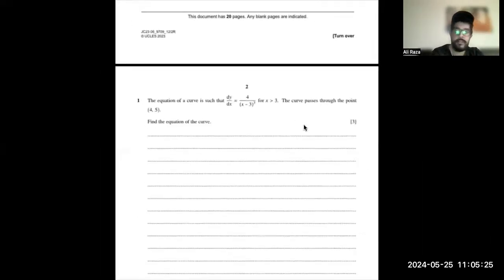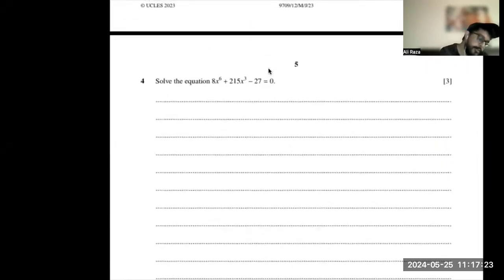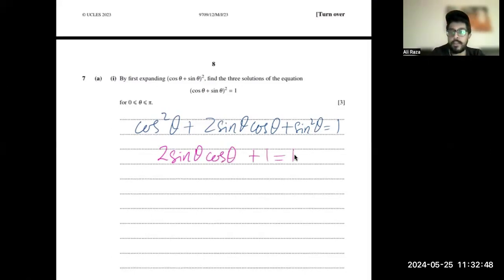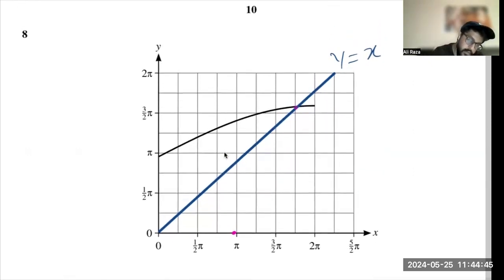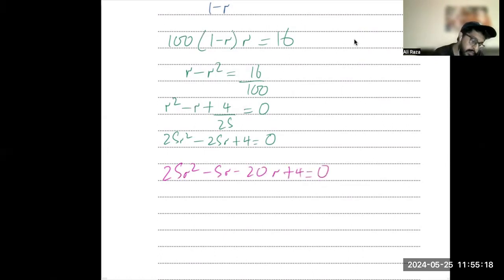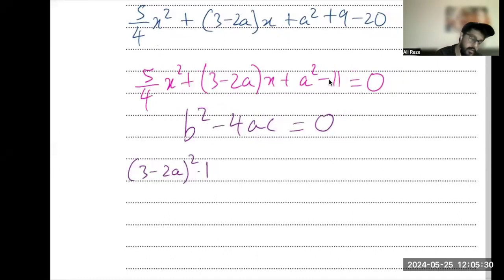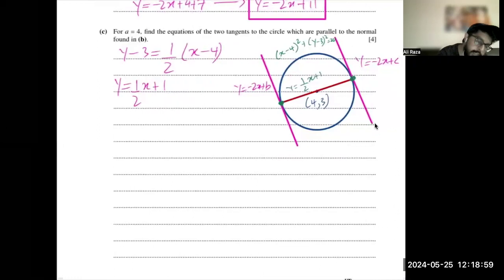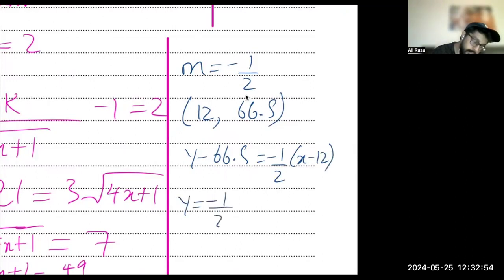AS LEVEL PURE MATHEMATICS 9709 (P1) PAPER 1 | MAY/JUNE 2023 | Paper 12 | 9709/12/M/J/23|SOLVED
PLEASE NOTE: All revenue generated for the first 6 months will be donated for the cause of Palestine In Sha Allah

Complete Solution of AS Level Pure Mathematics 9709 Paper 1 Feb March 2023